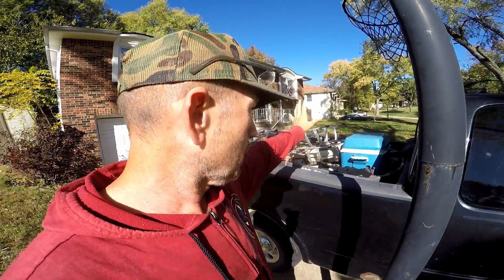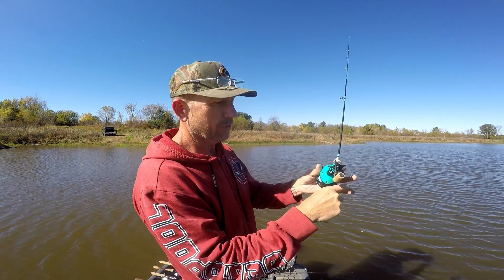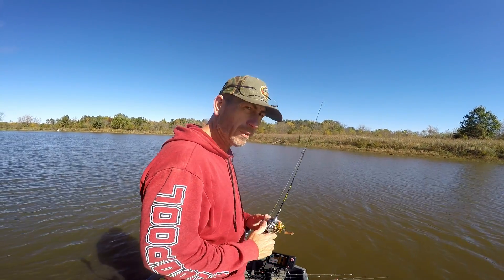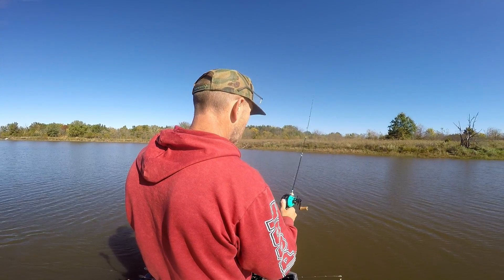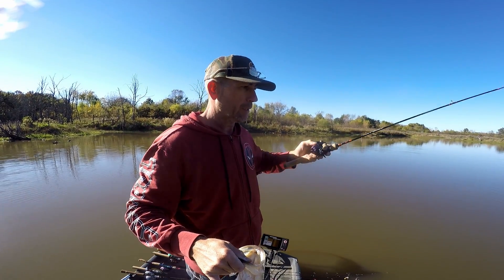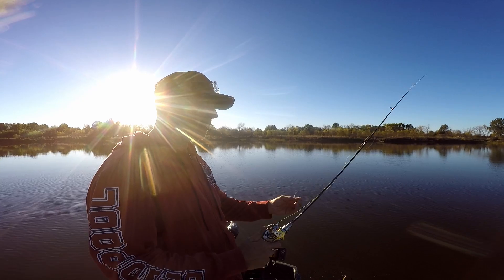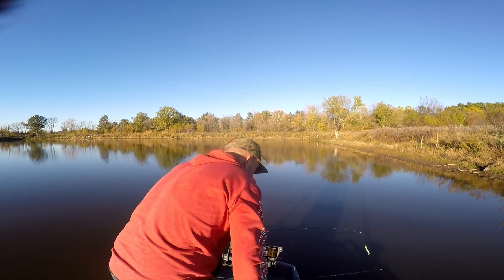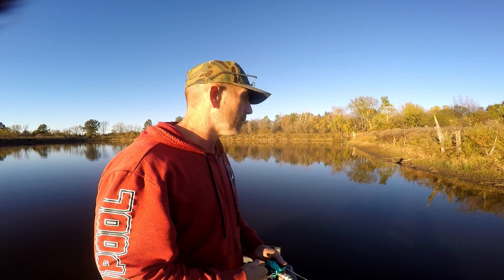AliExpress BFS Combo rod reel Full Day on the Water Testing & Review